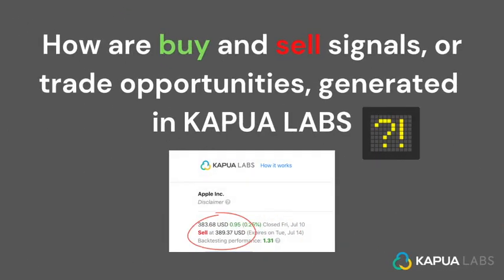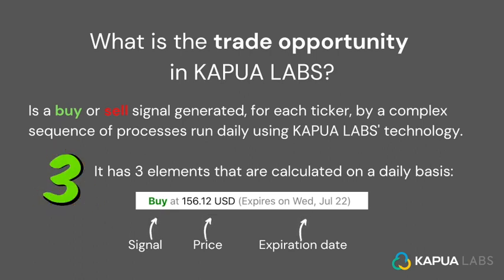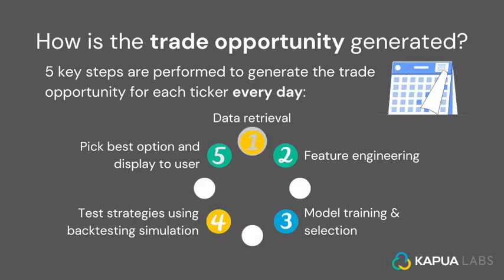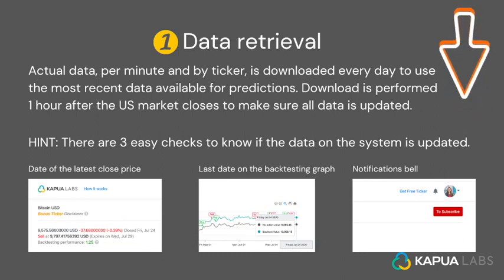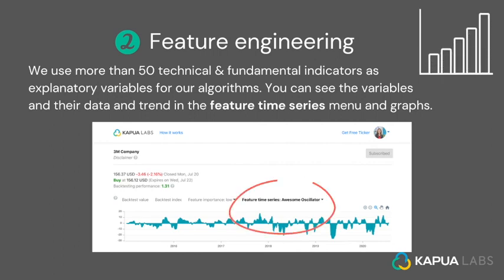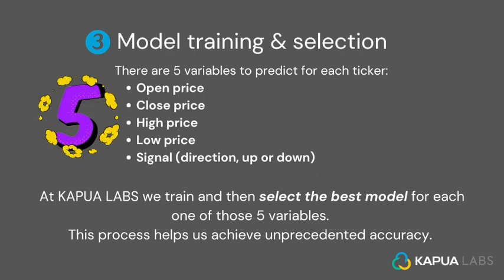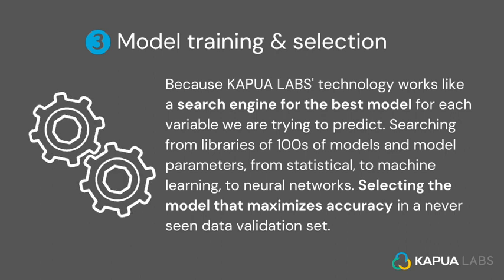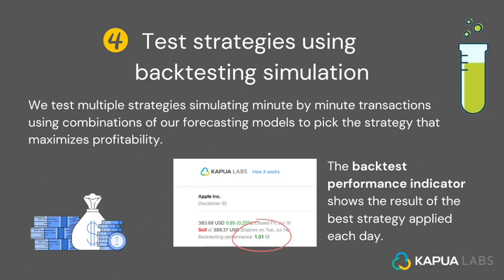How are buy and sell signals, or trade opportunities, generated in KAPUA LABS?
Learn how KAPUA LABS uses forecasting models and strategy simulations to generate buy and sell signals for stocks, cryptos, forex, ETFs and more.